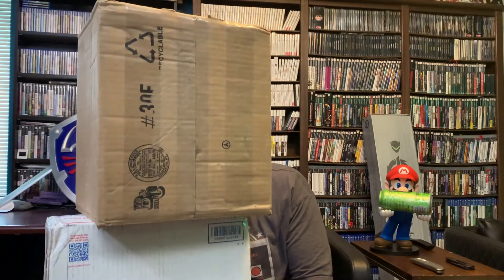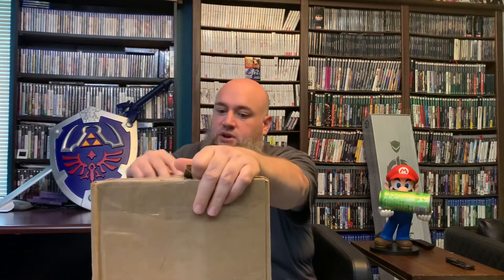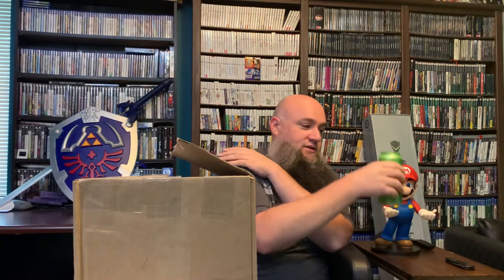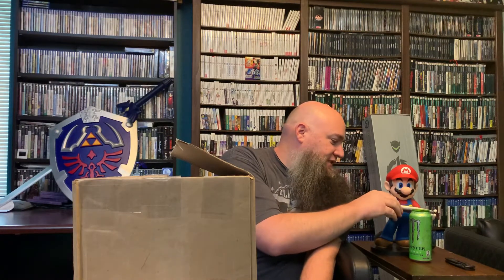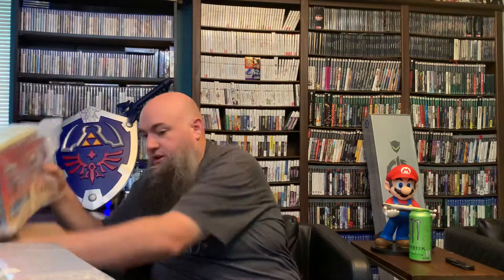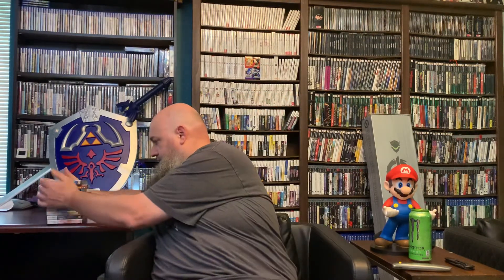Box 5 & 6 of the 398 NDS Game Collection!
07/28/2020 - NDS Totals: CIB 560 - need Manuals 22 - Loose 66. 8 duplicates!